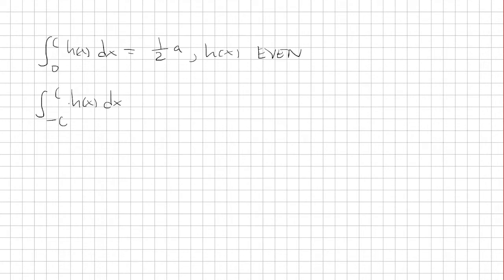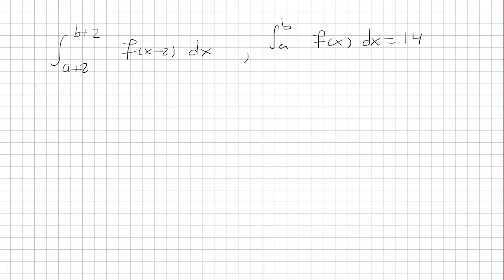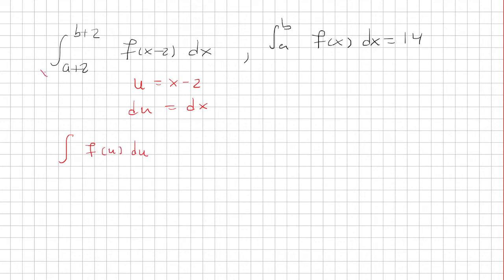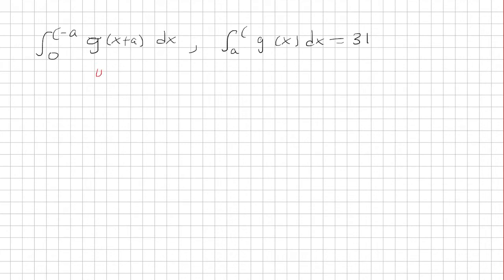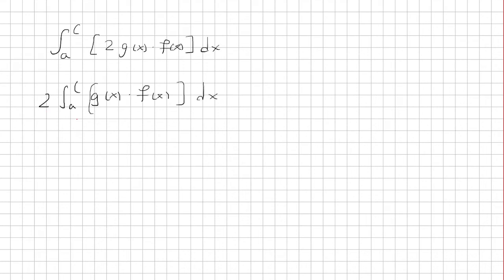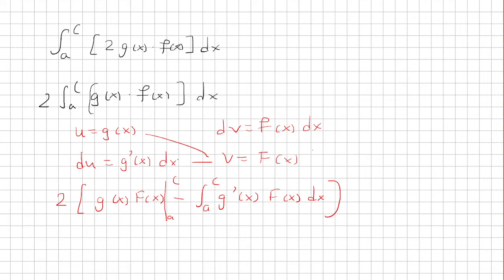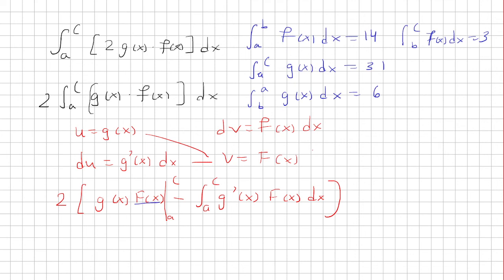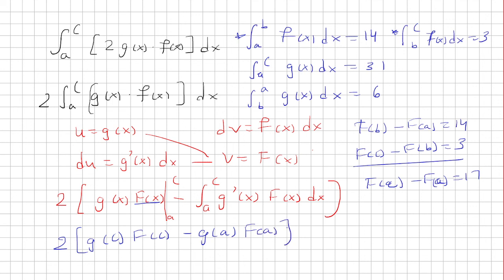Circuit Training Definite Integrals